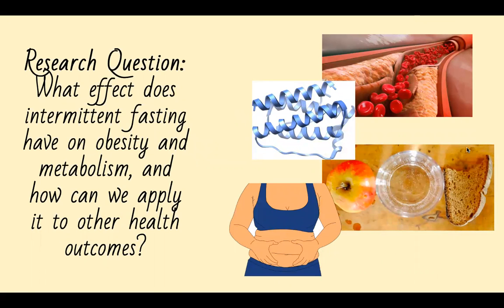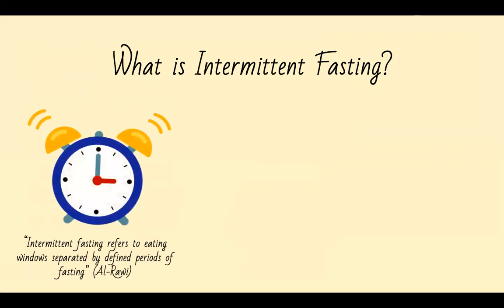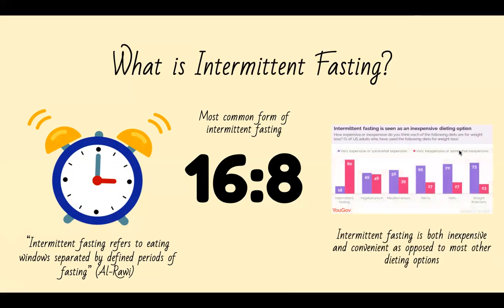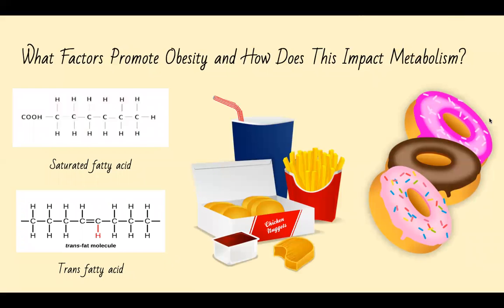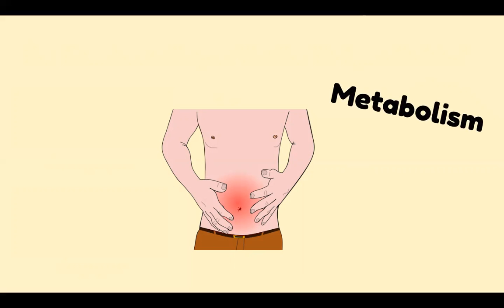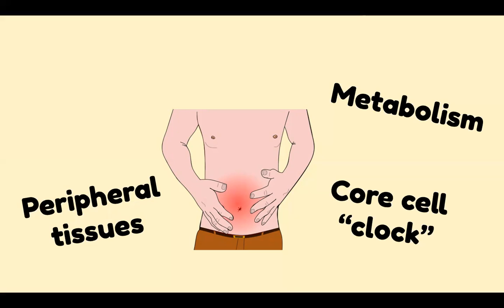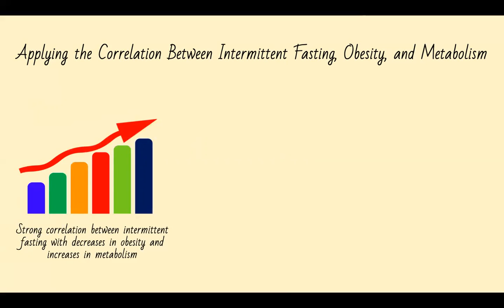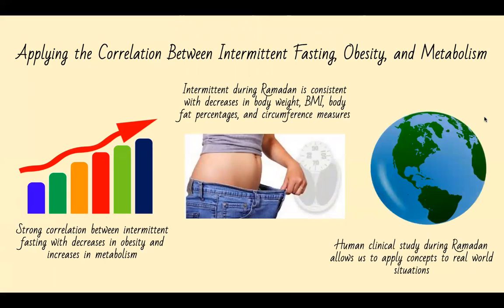Intermittent fasting and obesity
by Peyton Dutka